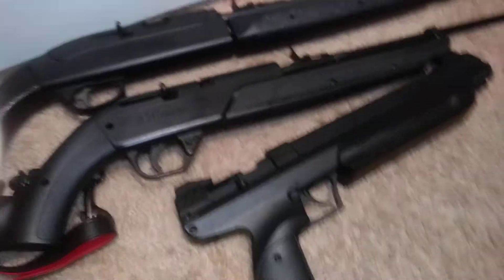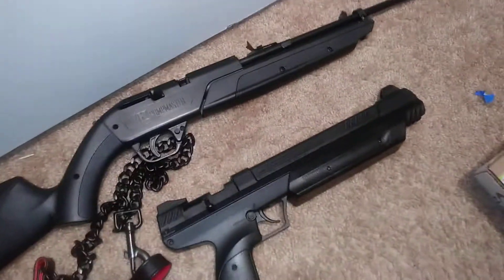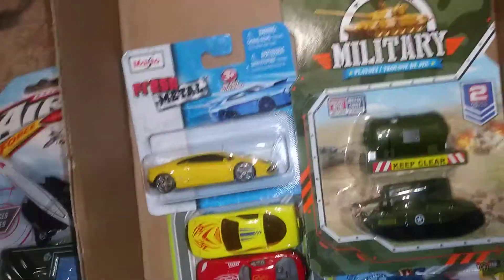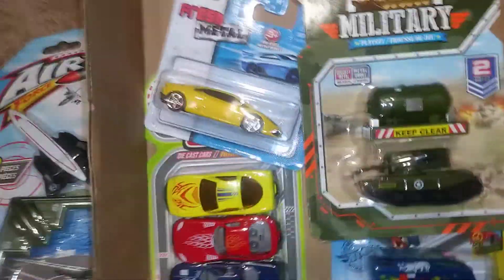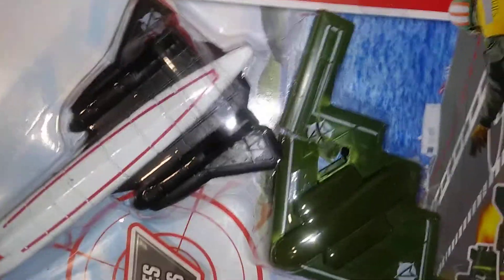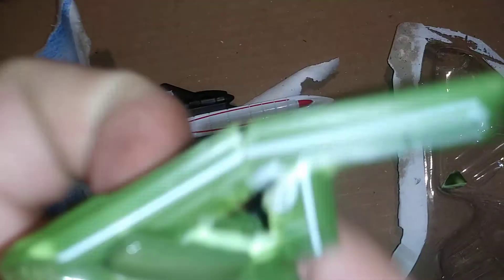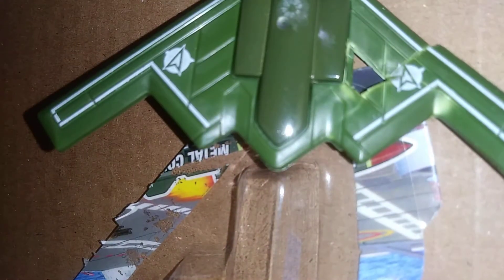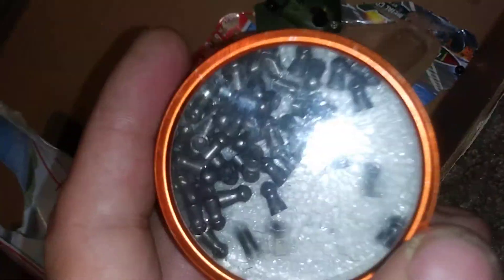Triple shot / Airgun ammo test (2-Guns!)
Use the Pump-master 760 rifle and the Silent-Strike (700 & 600fps) with two heavy
.177 cal pellets (10.6grain) at one of the many toys(Stealth fighter.) I couldn't help buying yesterday. Let's see what these can do.